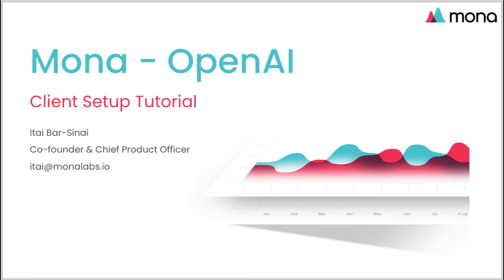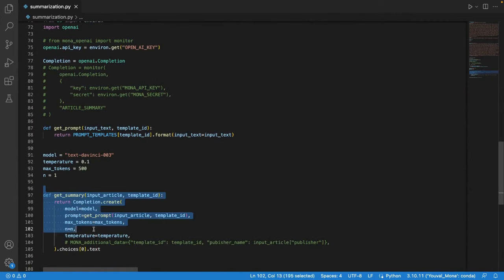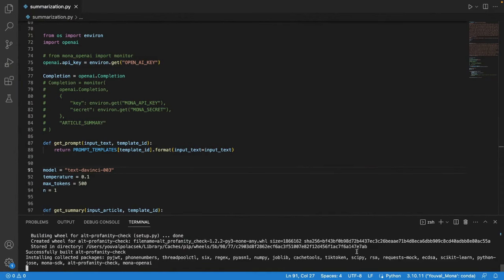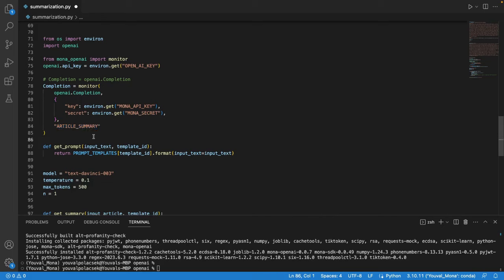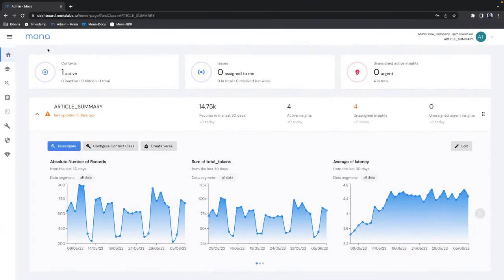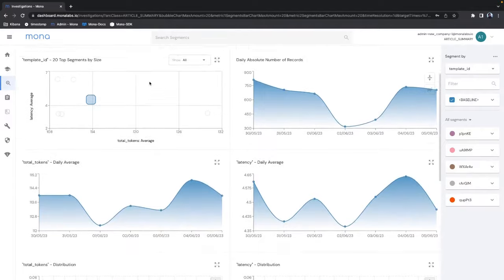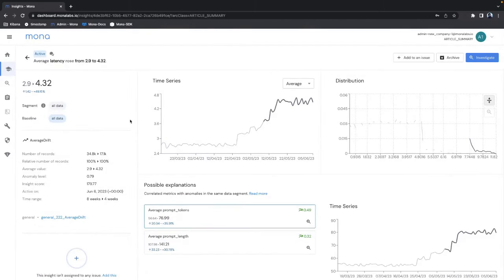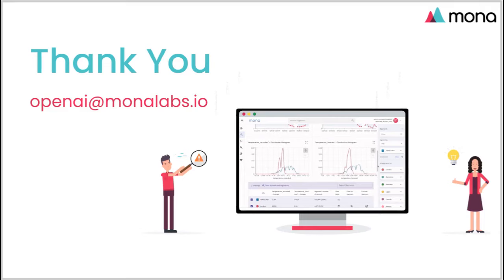GPT Monitoring by Mona Tutorial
Transcript:
In this video, we will see how to use Mona to get instant and free monitoring for GPT usage by adding two lines of code. If you're building a production grade GPT based application and you are concerned about things such as token usage, profanity and privacy issues or drifts and hallucinations, then this is the tool for you.

For this demo, I'll be using an example use case of a GPT based application for summarizing articles.

You can see here that I'm using OpenAI's "completion" endpoint, but Mona will work on ChatCompletion as well.

The first thing I need to do is to sign up for Mona. This is completely free and can be done very quickly on the Mona website.

After activating my account, I can go to the admin page on Mona's dashboard and create a new API key and secret which I will need in the code in a second.

Now all that's left to do is pip install mona_openai. Import the "monitor" function to my Python code. Wrap OpenAI's completion endpoint with the monitor function. Notice here that I'm using the Mona credentials that I created a minute ago. Also notice that I'm adding a name for a monitoring context for Mona. I'm calling it "article_summary".

This is just a name, you can come up with whatever name you want. And that's pretty much it.

The wrapped monitored completion class behaves exactly like the original class. But behind the scenes, Mona's client calculates relevant metrics for every call and logs them out to Mona's server.

The client also allows you to add additional data for monitoring purposes during the actual call. In this use case, I care about the template ID and the publication name for each call I'm making, so I'm adding those. Note here that this data will not be sent to OpenAI but only to Mona for monitoring.

When I'm logging back into Mona's dashboard, I can start seeing my data flowing in. And actually, I've been using Mona to track my GPT usage for about a month now. So we can already see here some interesting data.

On the homepage, Mona shows me some of the more relevant metrics, such as token usage, latency, exception rate, etc. And you can easily add or remove metrics from here using a simple wizard.

There's also a way to explore the data more freely and create reports. You can compare the behavior of different metrics within time periods and according to different segmentations.

But really the coolest thing about Mona is that it automatically generates insights for you and alerts you about them via email or Slack or however you want to get alerted. So for example, it shows me here that a specific publication has a higher profanity probability than the other publications.

In another example, we also see here that the latency grew significantly for all of my calls on average. This could be explained by the fact that the token usage seems to be growing as well and Mona finds that possible explanation automatically for me.

There are many other cool capabilities over here. You can set up more alerts. You can track issues over time and much more, but those are a bit out of scope for this demo, which I hope you enjoyed.

We've seen how to really quickly, with two lines of code, get monitoring for your GPT application using Mona.